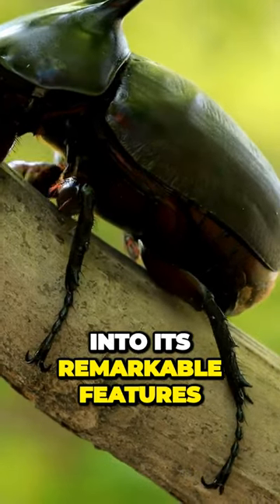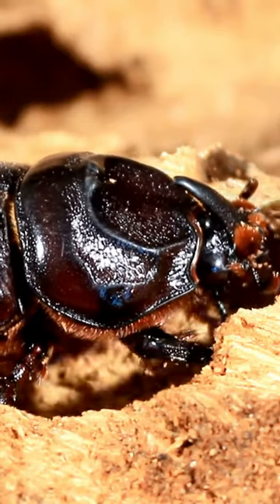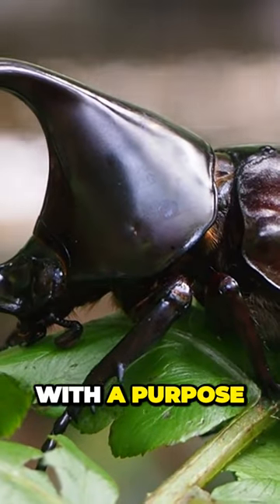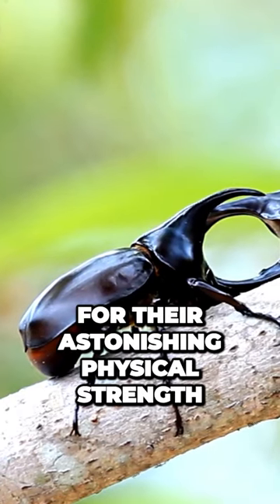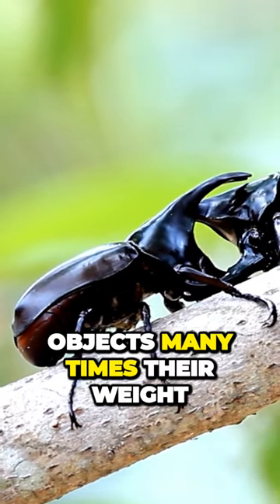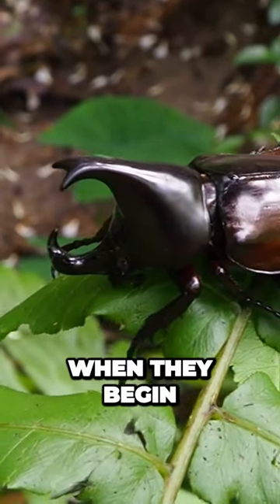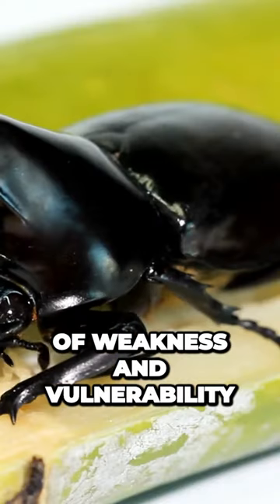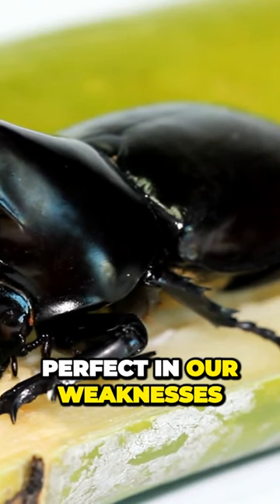What You Didn't Know About The Hercules Beetles Until Now! | Divine Designs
Step into the world of the Hercules Beetle, a tiny titan showcasing God's intricate design. Discover the beetle's strength, resilience, and the spiritual lessons it embodies. Join me as i explore this miniature marvel and find inspiration in its journey and God's word. Cool shirts, cool designs.

Step into the miniature world of fascination as we venture into the realm of the Hercules Beetle. Join me on an enthralling journey through this captivating insect's life, where we'll uncover its incredible attributes and the spiritual lessons it offers, all wrapped up in a quirky and engaging Christian 4k video.

As we marvel at the intricacies of the Hercules Beetle, known for its impressive size and strength, we're not just observing bugs – we're discovering a new perspective on God's diverse creations.

This video isn't just about insects; it's about uncovering the wonders of our Creator. By delving into the world of the Hercules Beetle, we'll extract insights that resonate with our faith journey. We'll unwrap lessons of perseverance, resilience, and even the symbolism these creatures hold in the natural and spiritual worlds.

So, are you ready to embark on this whimsical yet enlightening adventure? Join me as we decode the secrets of the Hercules Beetle's existence, and, at the same time, dive into the spiritual wisdom embedded within its tiny universe. Let's be inspired together by the Creator's ingenious designs and the teachings of the Bible.

Song: Elevation:

Video Title: Hercules Beetles: Nature's Marvel And Spiritual Symbolism! | Divine Designs

This video is about Hercules Beetles: Nature's Marvel And Spiritual Symbolism. But It also covers the following topics:

Hercules Beetle's Spiritual Insights
God's Tiny Titans
Beetle's Journey Of Faith

✅  About Divine Designs.

I am just a lover of nature and God who believes that the wonders of His creation hold important lessons for all of us. By exploring the amazing designs and behaviors of different wild animals and the intricate relationships that exist in nature, we can learn valuable object lessons and apply them to real life.

From the importance of community and cooperation to the power of adaptation and resilience, there are countless ways the natural world can teach us about ourselves and the world around us.

Through these videos, I hope to inspire a deeper appreciation for God's animals and a greater understanding of their valuable lessons. So join me every day on this journey of discovery, and let's learn together from the wisdom of God.